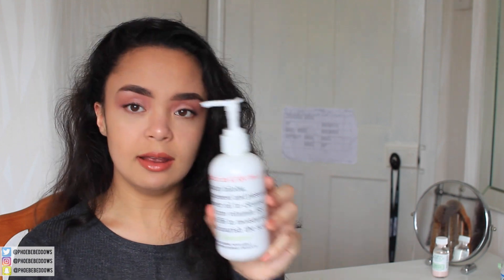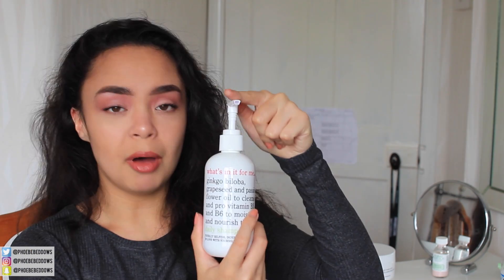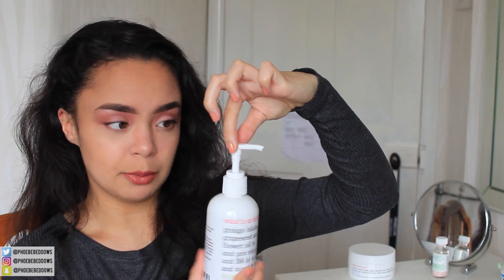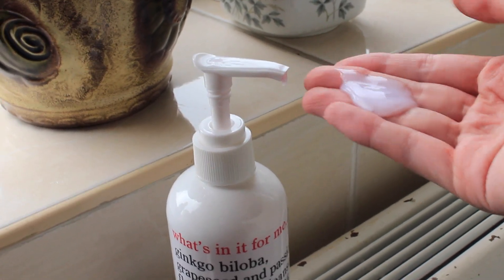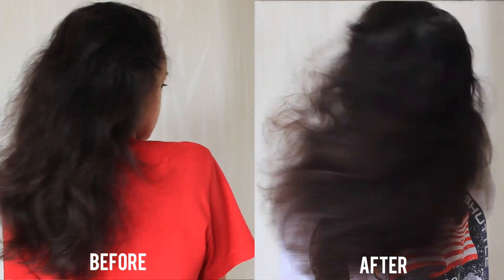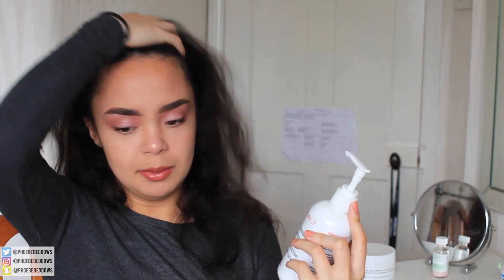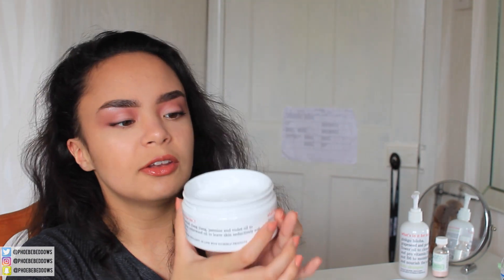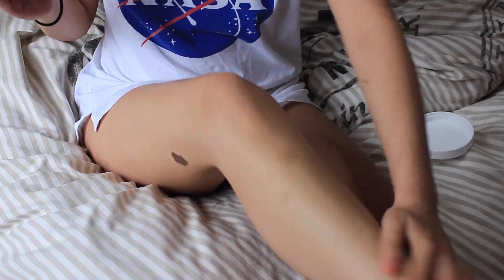What's In It For Me? HONEST SKIN AND HAIR CARE REVIEW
I was recently sent two products from What's In It For Me...? and here is my review on them!

Age: 17
Country: England
Camera: Canon 600D
Editor: Final Cut Pro